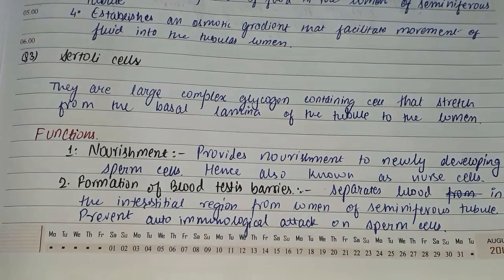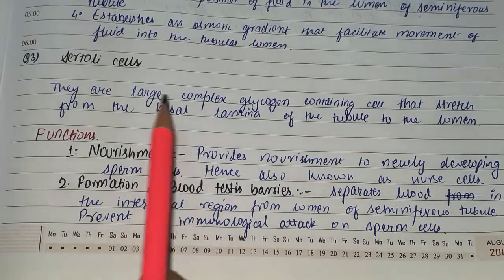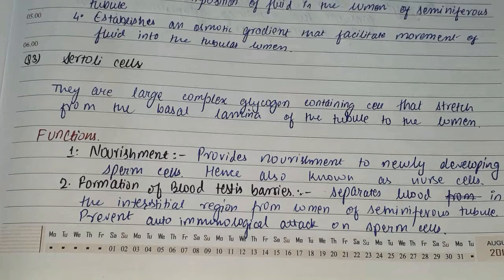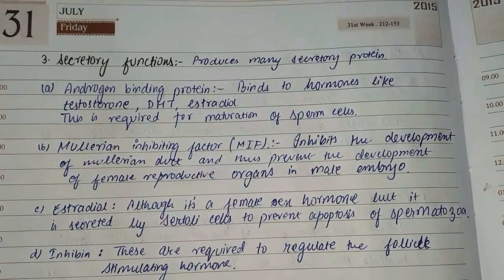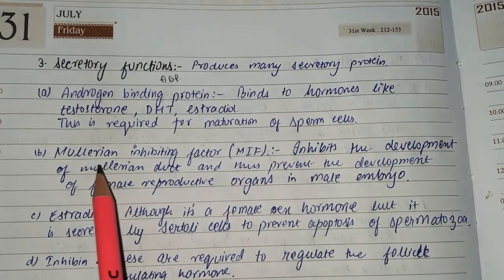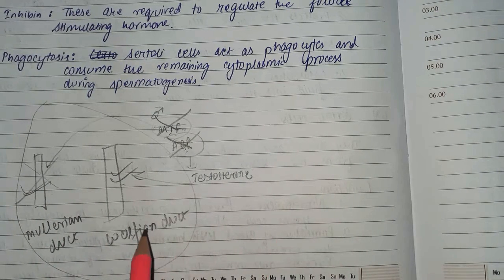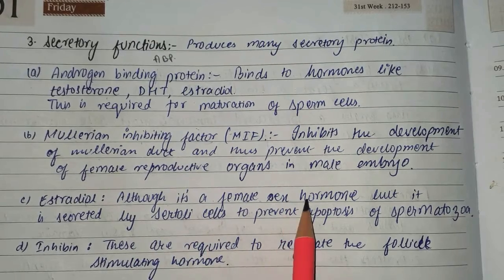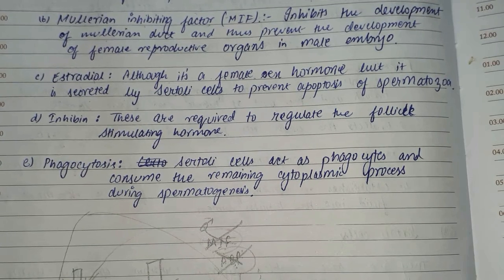Sertoli cells and it's functions| Male reproductive system physiology | Nitesh Biswas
Sertoli cells and it's functions| Male reproductive system physiology